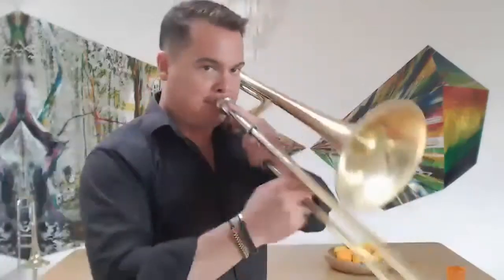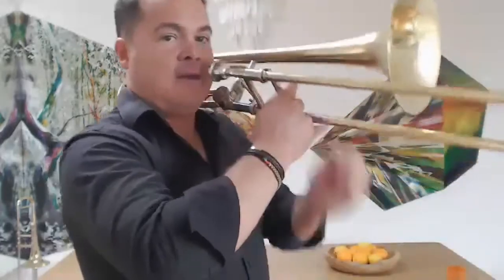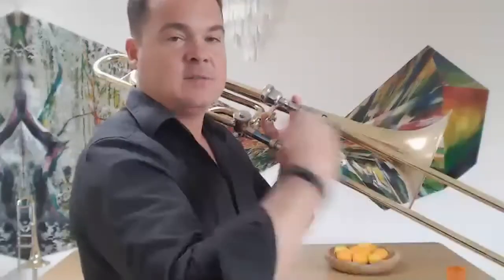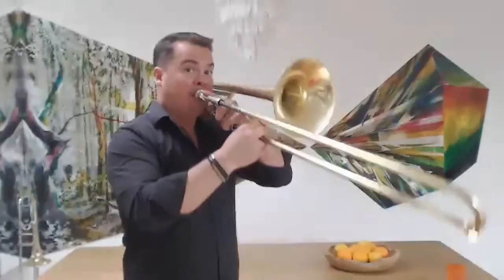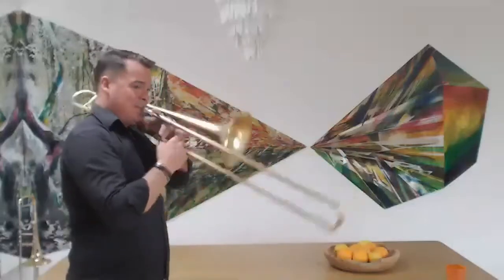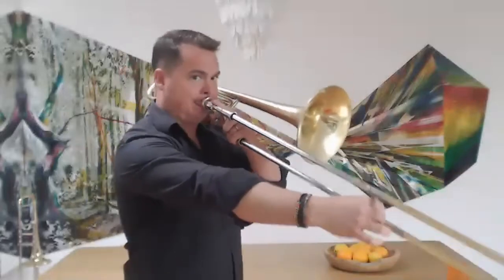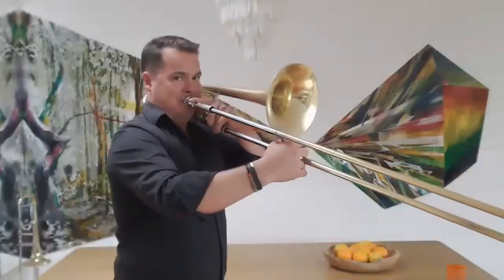ITH- Jamie Williams- 2020-09-05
Jamie Williams is currently the Principal Trombonist of Deutsche Opera Berlin and led us through an engaging and musical warm-up/practice session. for more sessions led by the great performers and thinkers of our industry.